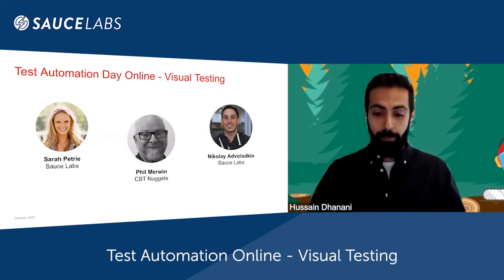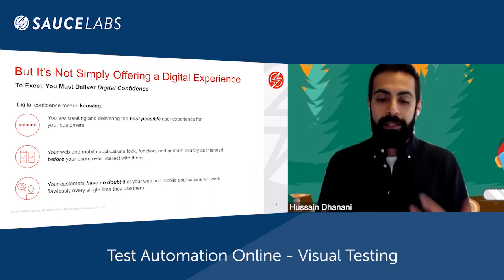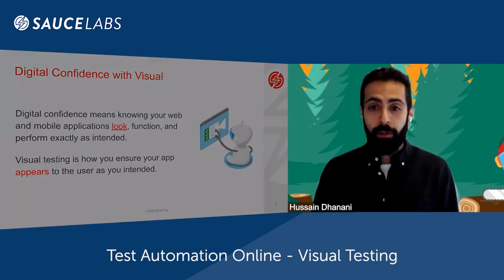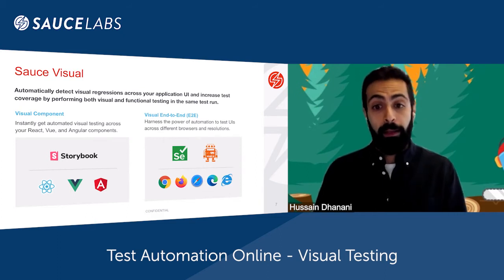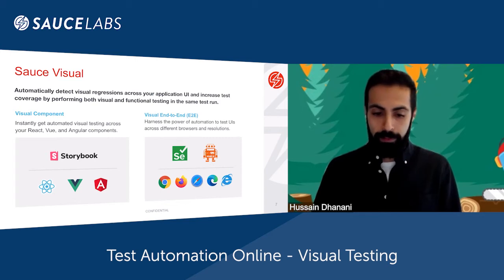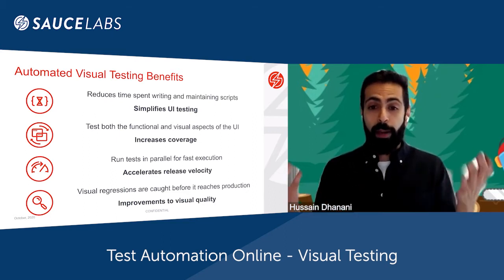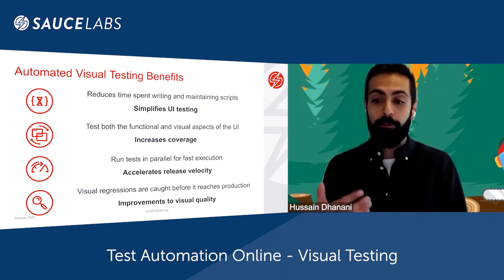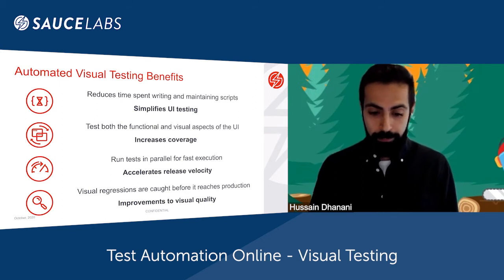Test Automation Day Wrap Up & What’s Next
To close out Test Automation Day Online | Visual Testing, Sauce Labs Senior Product Manager Hussain Dhanani discusses the benefits of automated visual testing and shares what’s coming next for Sauce Visual in 2021 and beyond.

SPEAKER
Hussain Dhanani, Senior Product Manager, Sauce Labs